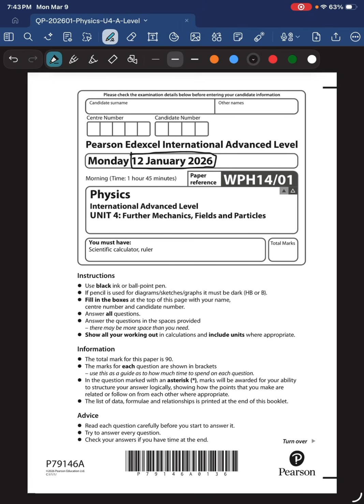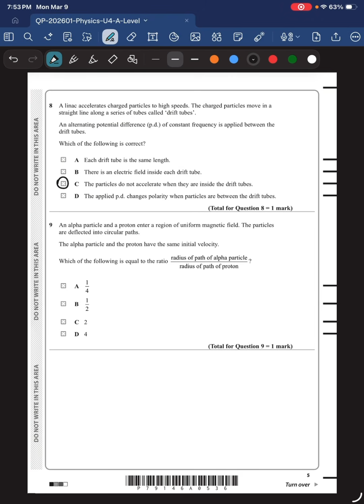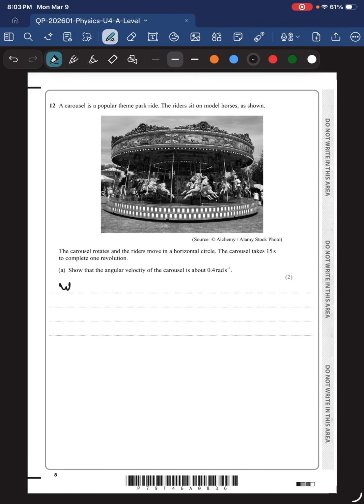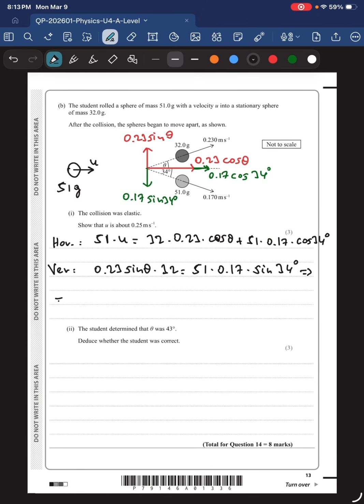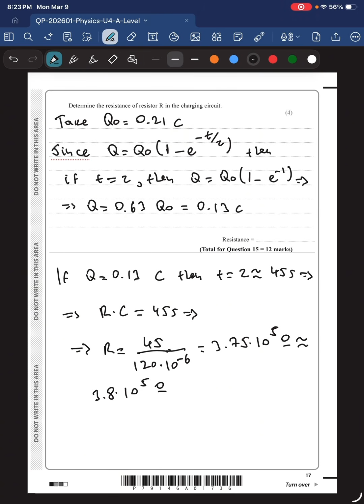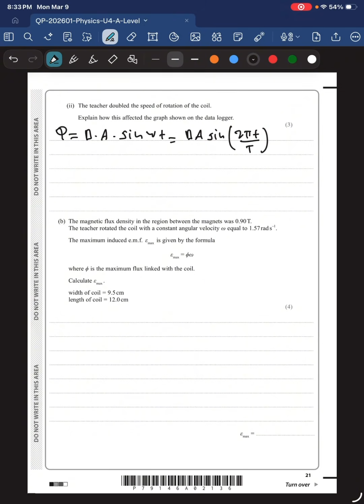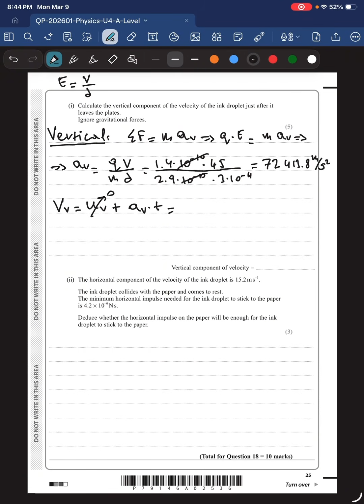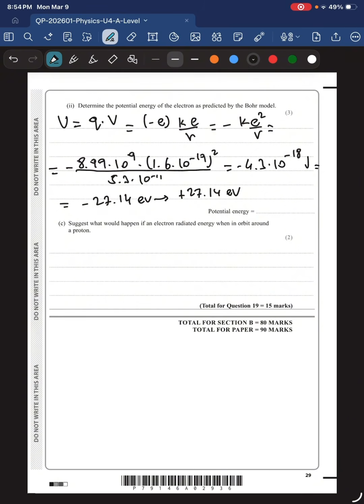Edexcel IAL Physics Unit 4 January 2026 Full Paper Walkthrough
In this video we work through the full Edexcel International A Level Physics Unit 4 January 2026 paper step by step. We explain the reasoning, calculations and exam technique needed to score marks across the whole paper.

Topics in this paper include circular motion, momentum and collisions, capacitors and defibrillators, electric and magnetic fields, particle physics, electromagnetic induction, charged droplets, and the Bohr model of the hydrogen atom. We solve the full paper and show the method clearly throughout.